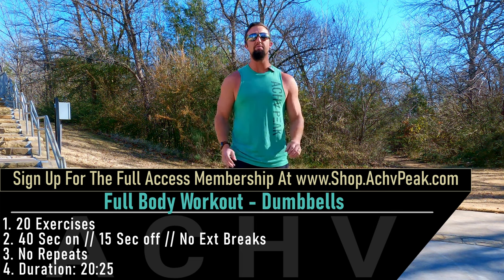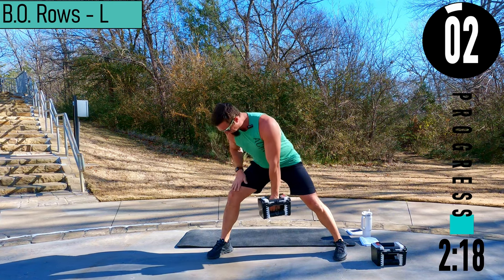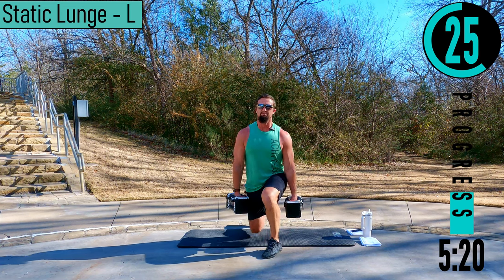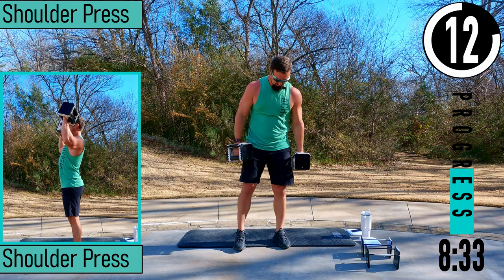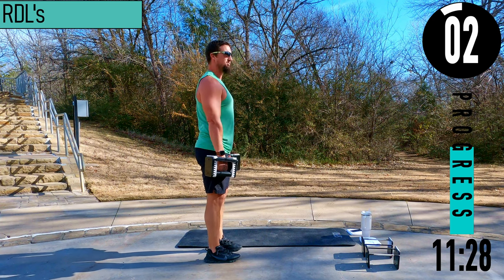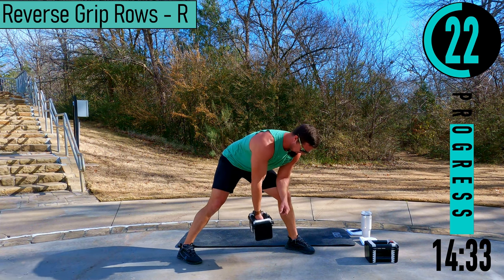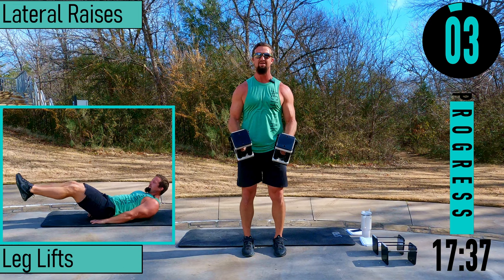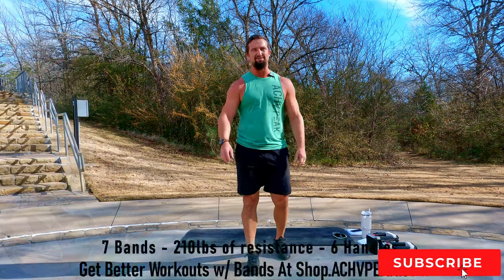Full Body Dumbbell Workout - Day 16 - 31 Days of Fitness Series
WORKOUT OVERVIEW:
 1. 20 Exercises
 2. 40 Sec on // 15 Sec Off
 3. No Repeats
 4. Duration: 20:25

WORKOUT EXERCISES:
1. Bent Over Rows - L
2. Bent Over Rows - R
3. Push-Ups / Chest Press
4. Static Lunge - L
5. Static Lunge - R
6. Bicep Curls
7. OH Tricep Ext
8. Shoulder Press
9. Sumo Squats
10. Clean Pulls - L / R
11. RDL's
12. Deadlifts
13. Reverse Grip Rows - L
14. Reverse Grip Rows - R
15. Reverse Grip Chest Press
16. Bodyweight Squats
17. Lateral Raises
18. Leg Lifts
19. Spiderman Crunches
20. Russian Twist